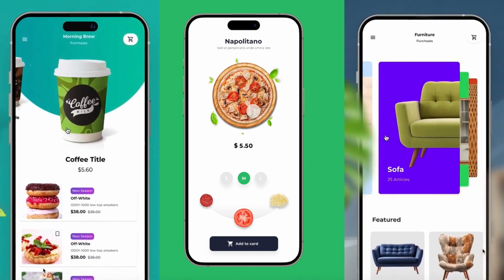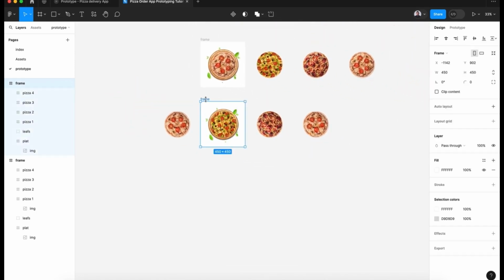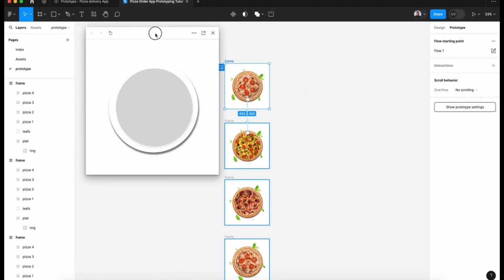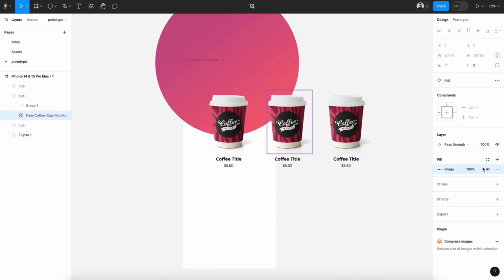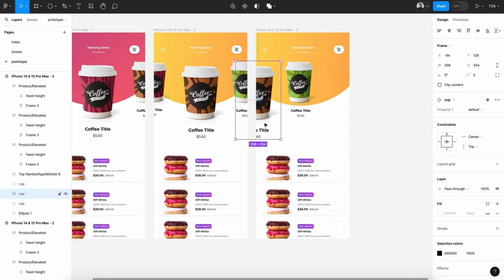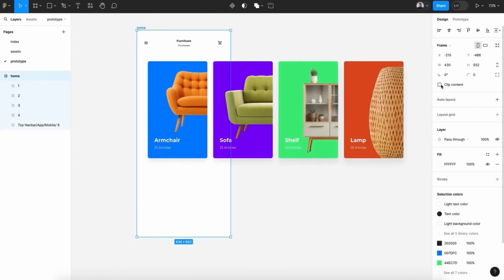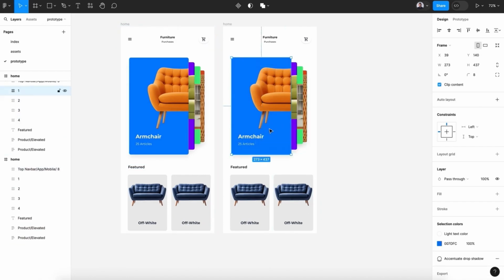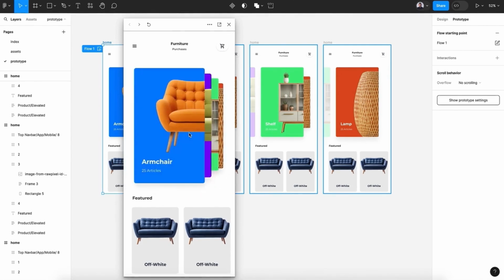Mastering carousel animation in figma : 3 Figma carousels you need to learn!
📥Download awesome Figma template for free: captain-design.com

Dive into the world of carousel prototyping with our compilation video featuring three exciting Figma tutorials! Whether you're a beginner or looking to enhance your skills, these tutorials cover the essentials of creating engaging carousels. Explore different techniques, tips, and tricks as we guide you through the process step by step. Elevate your design game with this comprehensive carousel prototyping series - watch now and bring dynamic interactivity to your projects! 🔄✨